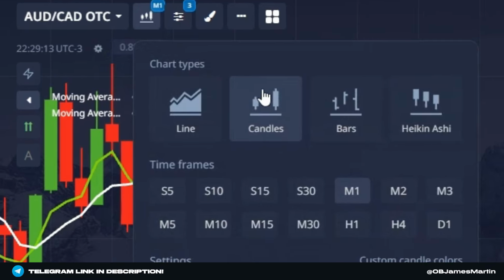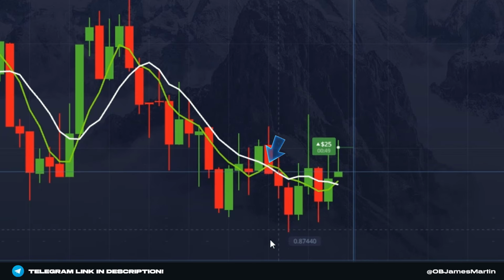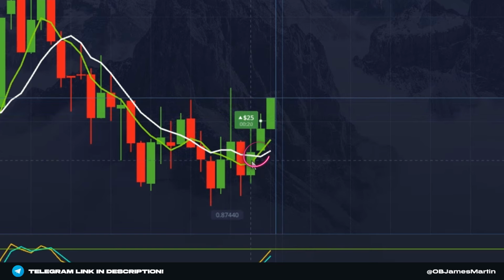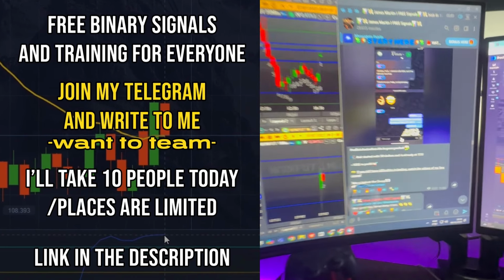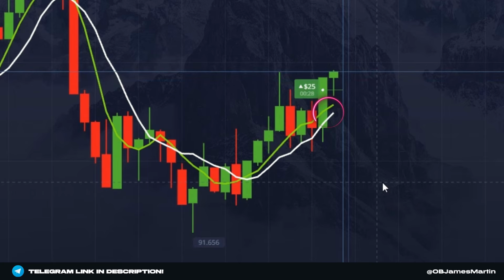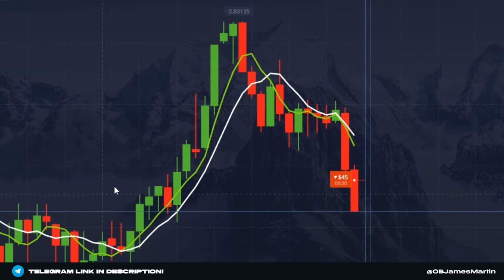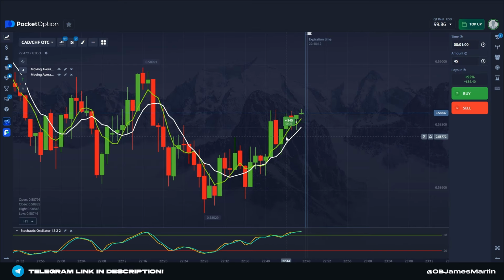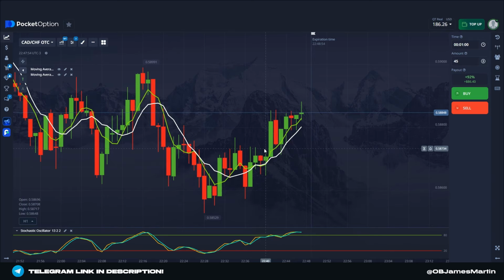Watch $59 Turn Into $24,037 | Pocket Option Binary Options Strategy for Real Results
💸 Some trades don’t just grow your account — they prove discipline beats luck every single time 📈🔥
In this video, I show how I turned $59 into $24,037 on Pocket Option using a clean and reliable setup: 2 Moving Averages + Stochastic — powerful, simple, and perfect for small accounts.

2 MA lines identify trend direction clearly

Stochastic confirms exhaustion & timing

Eliminates guesswork and emotional entries

Designed for small accounts scaling fast ✅

If consistency is your goal — this setup delivers.

📚 In this video you’ll learn:

1️⃣ Exact setup + chart settings
2️⃣ Entry confirmations that avoid traps
3️⃣ Risk-smart approach to protect capital
4️⃣ How to use it on Pocket Option, Quotex & IQ Option

📊 On my channel you’ll also find:
✔️ Real-time trading & breakdowns
✔️ Beginner-friendly strategies
✔️ Management & psychology tips
✔️ Tools to grow with confidence